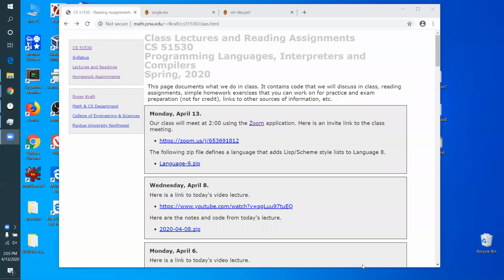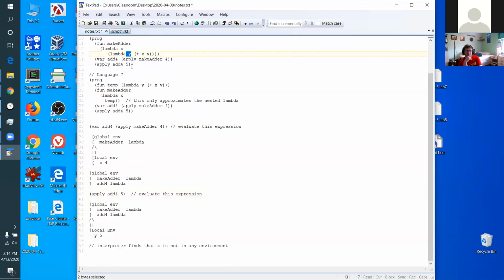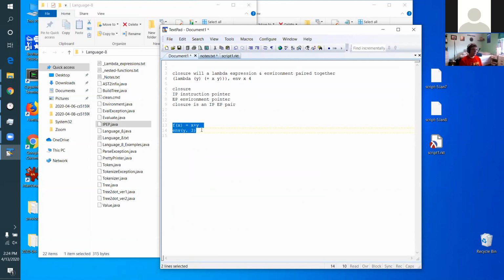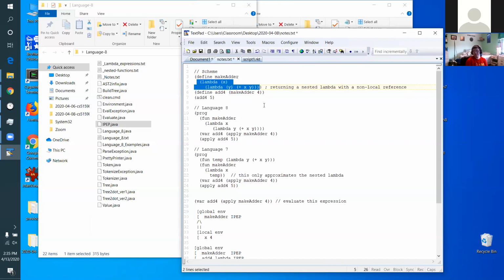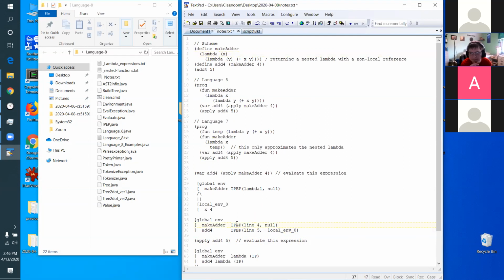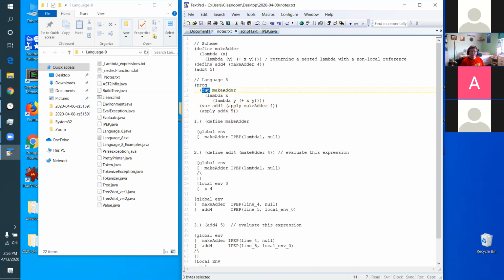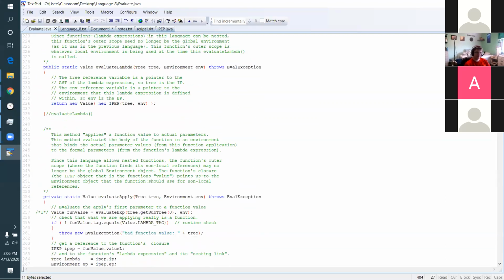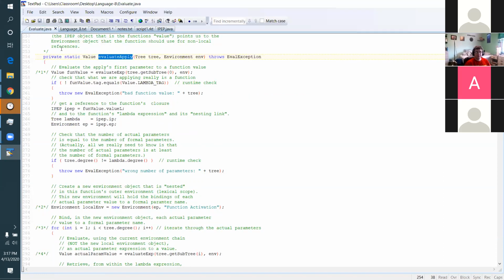2020 04 13 CS 51530 Zoom Classs